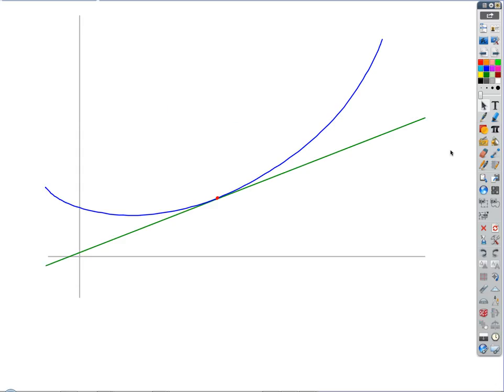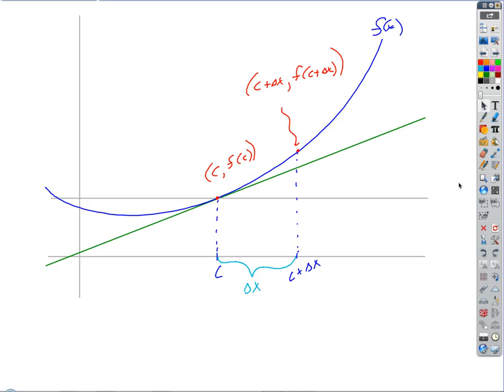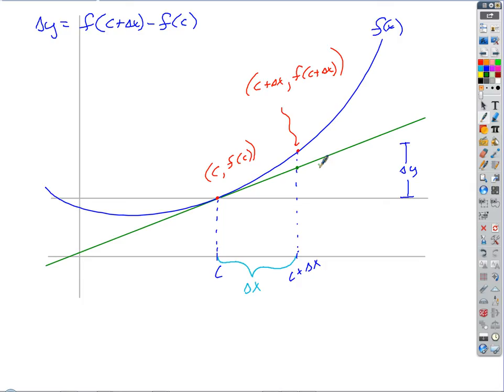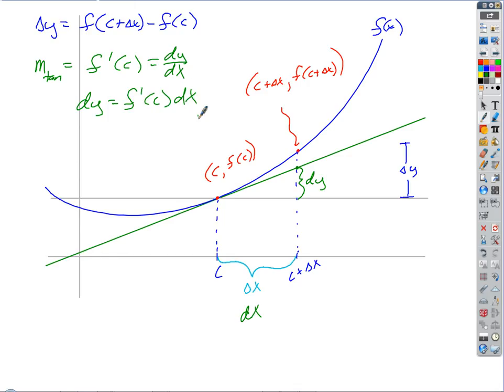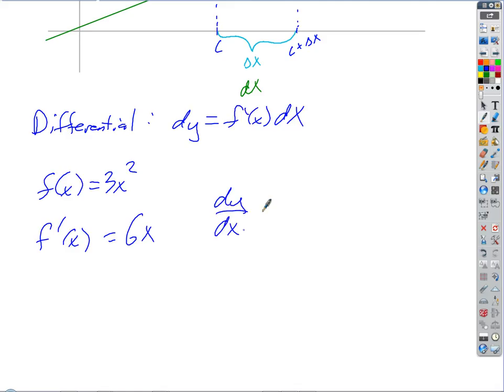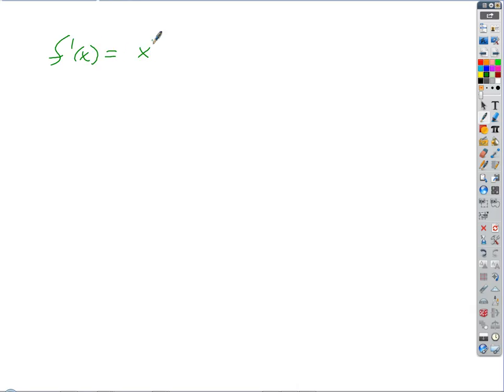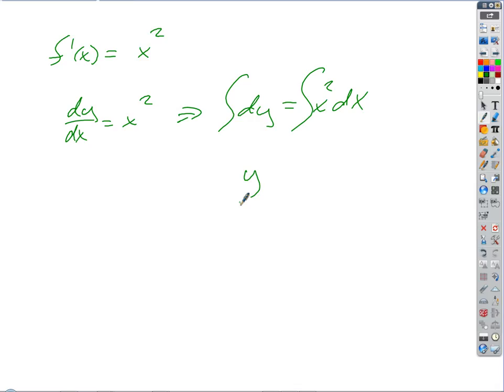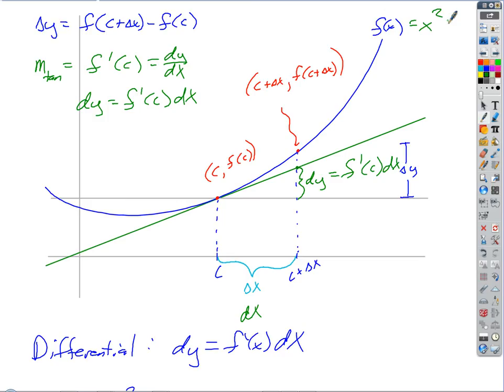2017 02 20 Differentials and Linearization